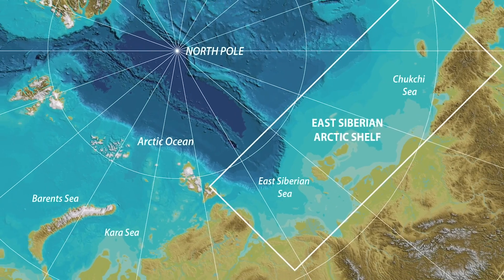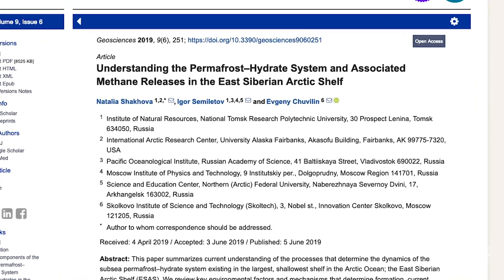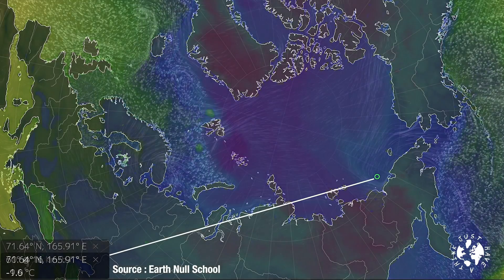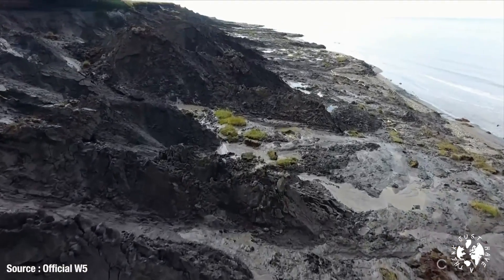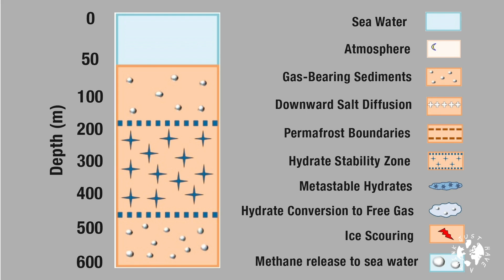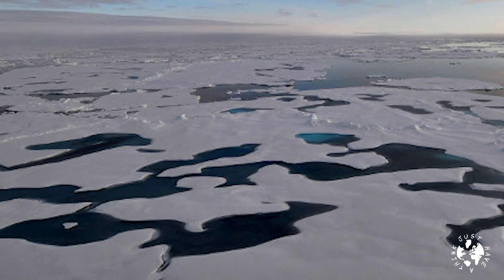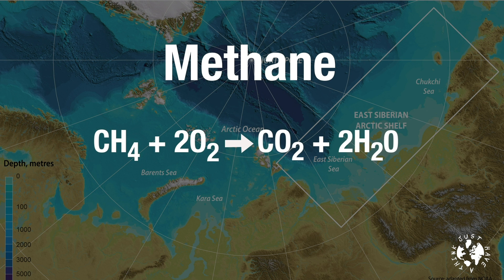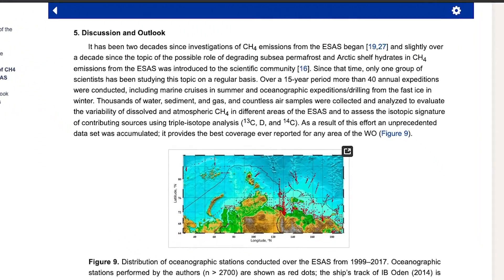Methane: The Arctic's hidden climate threat : Natalia Shakhova's latest paper.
A methane burst from the East Siberian Arctic Shelf could happen at any time and needs only a trigger. That's the conclusion of the world's leading research scientist in that region - Natalia Shakhova. On 5th June Shakhova and her team released their latest findings and conclusions in a paper published by Geosciences. This week we take a look.

ADDENDUM : Since making this video, a response paper has been released by Brent Thornton, one of the authors of the paper that Shakhova's team dispute in the video. Thornton offer counter points here that should be considered in order to reach  a balanced view

Research links -